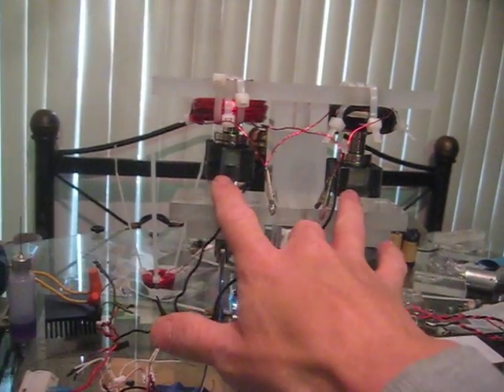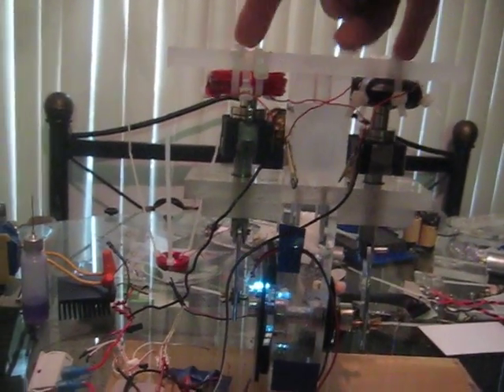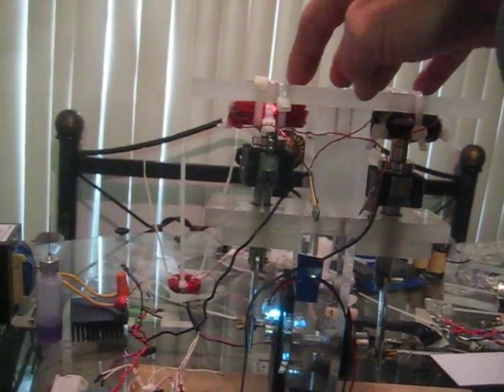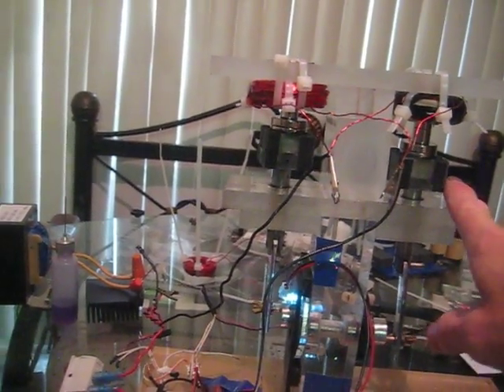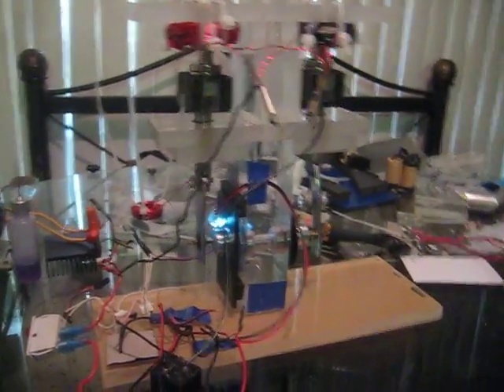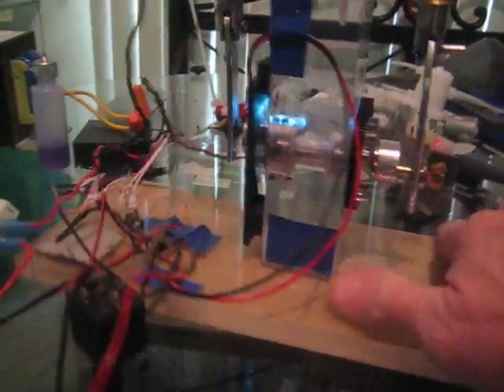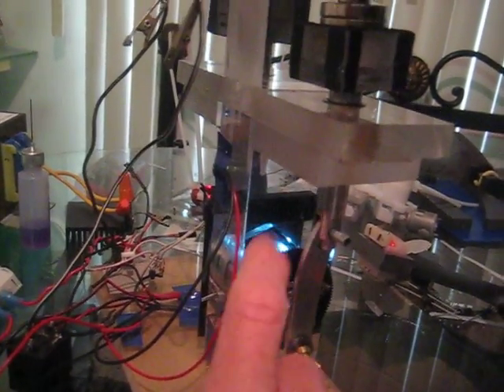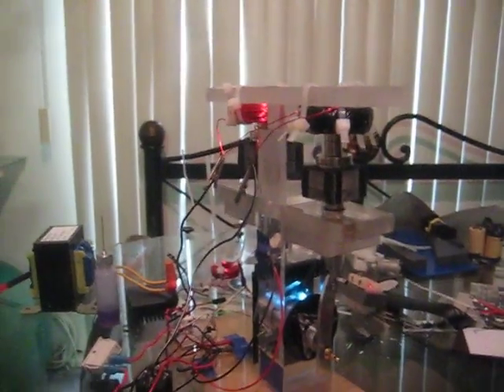inline twin magnetic piston engine, magnet engine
Dual piston magnetic engine uses 14v @ 5amps coil design is 20gauge copper wie wound to 1' brooks coil specs. I" rare earth magnetic piston . timing mec. is an optical sensor W/ transistor and relay combo this engine is only working at 1/2 power right now.